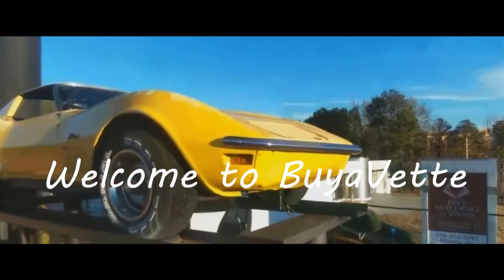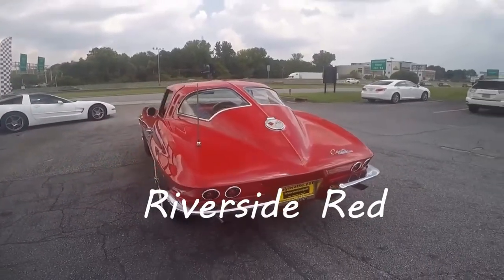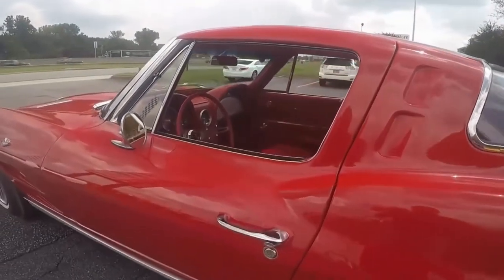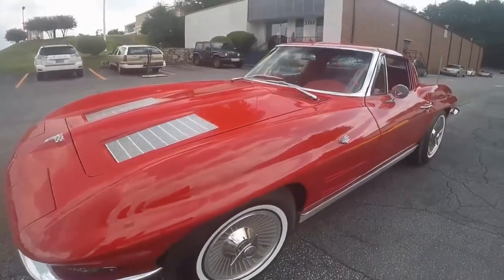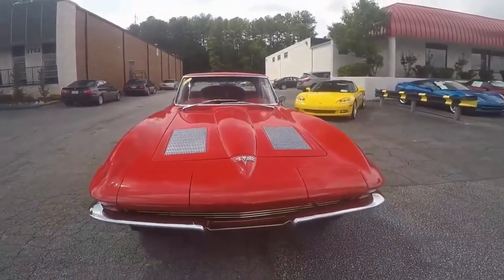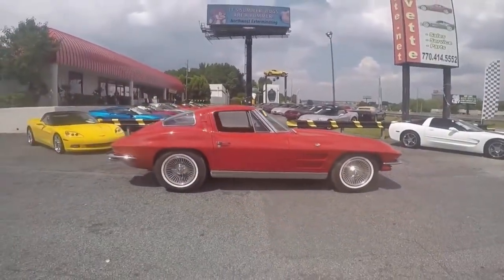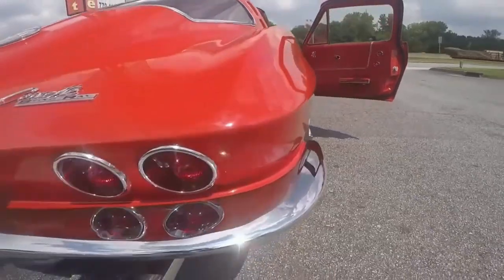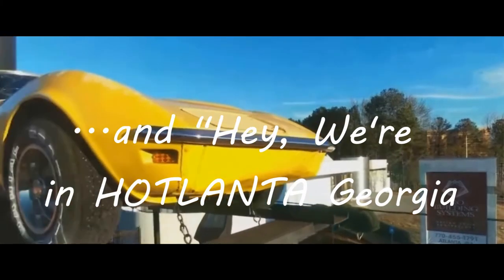1963 Corvette Split Window Coupe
1963 Corvette Split Window Coupe For Sale

Code correct Riverside Red exterior, code correct Red vinyl interior. Numbers matching 300hp 327ci engine, 4 speed manual transmission. Features include power steering, power brakes, knockoff style wheels, AM/FM radio. Originally assembled on June 3, 1963, this BODY-OFF RESTORED 1963 Corvette Split Window Coupe is in particularly nice condition, showing a recent restoration. This car's paint is vg-exc, with a gorgeous shine. Chrome bumpers show a recent finish, and are vg-exc, as are the taillights, weatherstripping, knockoff style wheels, and spinners. Firestone Deluxe Champion medium whitewall bias-play tires show an average of 12/32nds tread depth remaining. The interior of this 1963 Corvette Split Window Coupe shows vg-exc seats, carpet, door panels, steering wheel, glovebox lid, seatbelts, and dash pods. Gauges are vg, as is the center console, and the clock is currently working with a quartz movement. Correct appearing AM/FM radio is in place. The numbers matching engine in this car shows original casting date February 14, 1963, and final assembly date March 12, 1963. Correct air cleaner, alternator, ignition shielding, radiator hoses, and hose clamps are in place, and L76 style valve covers have been added. Both the engine and solid, rust-free frame have been very nicely detailed. This car has been fully serviced, and all instrument gauges, lights, turn signals, brakes, engine, transmission and rear-end are all in good operating condition.